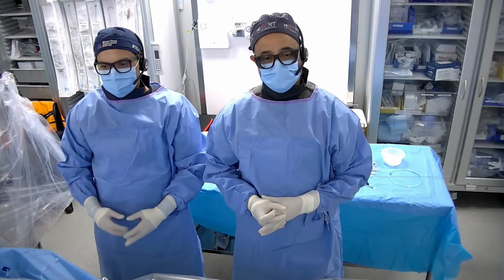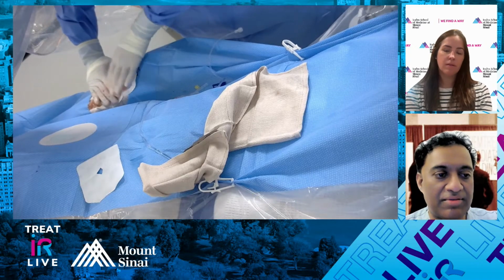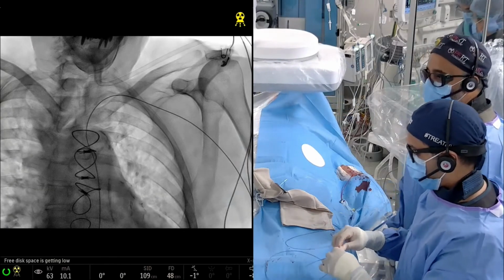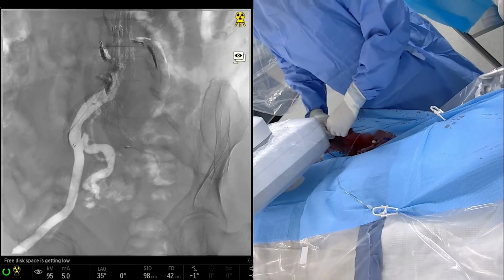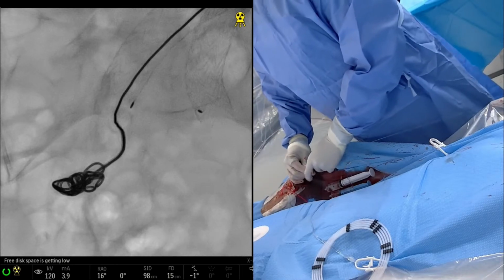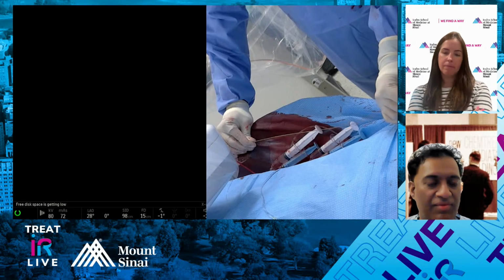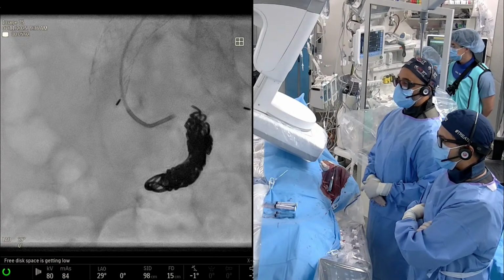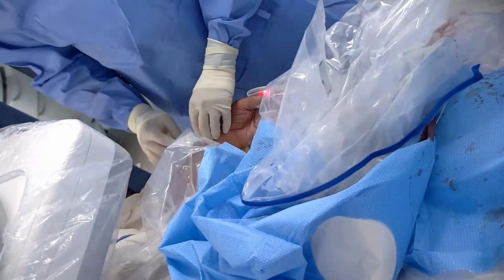Treat IR Live - July 11th @9:00AM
Case Summary:

84 y/o male with previous EVAR and enlarging sac. Found to have a type IB endoleak. Plan is for right hypo embo pre limb extension